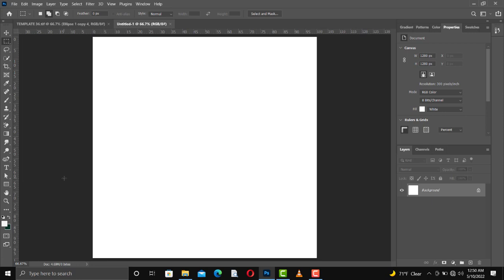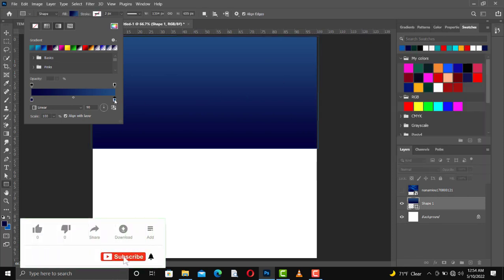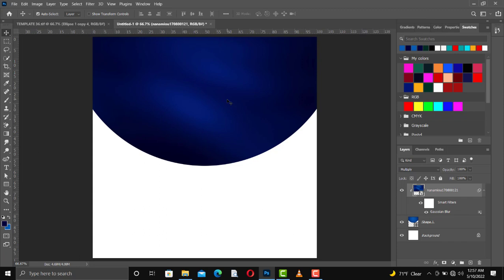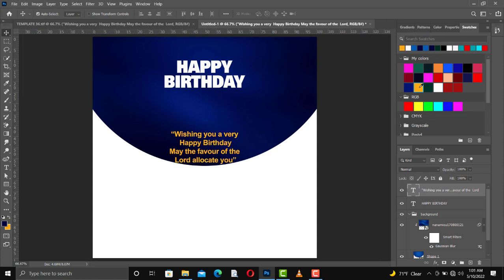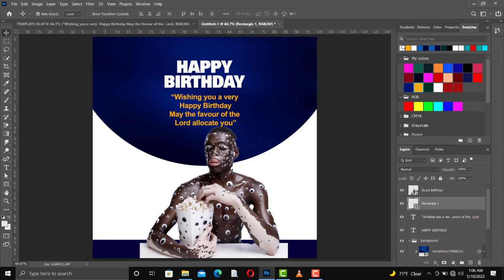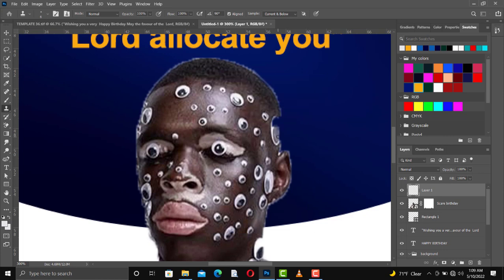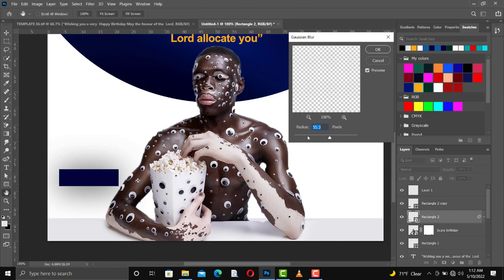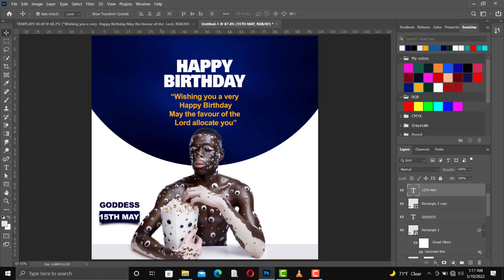Most scary happy birthday Flyer ever | birthday flyer design in photoshop | photoshop tutorial tips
In this photoshop Tutorial, you will learn how to create Most scary happy birthday Flyer ever | birthday flyer design in photoshop | photoshop tutorial tips. You'll also learn the basic tips and tricks in Photoshop for beginners while watching this tutorials.